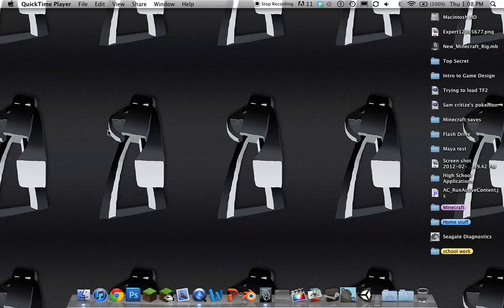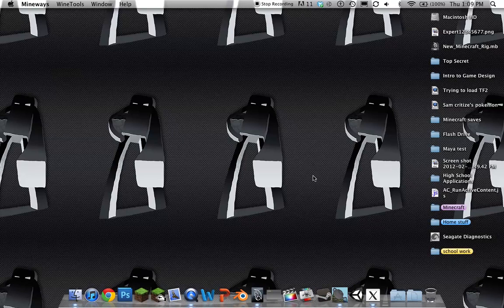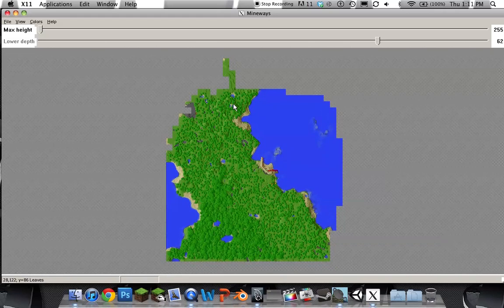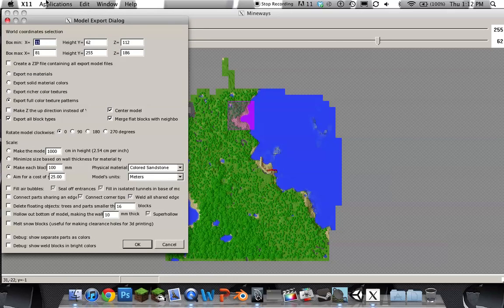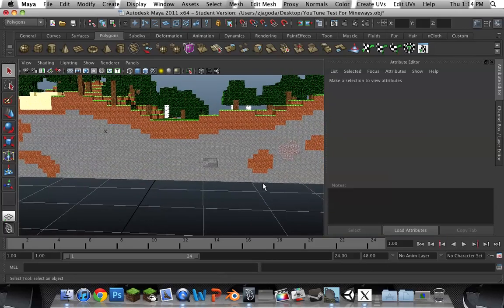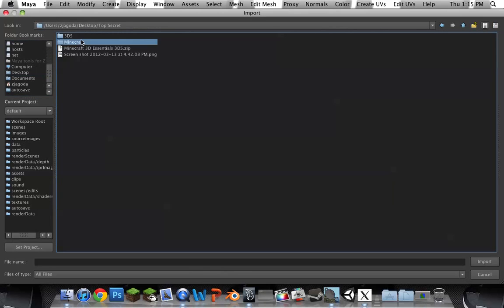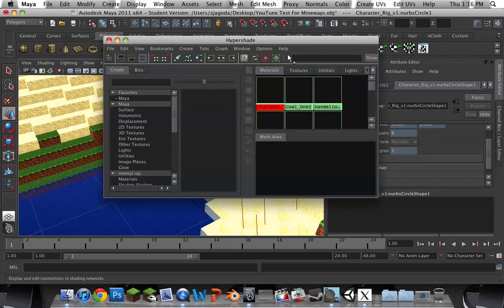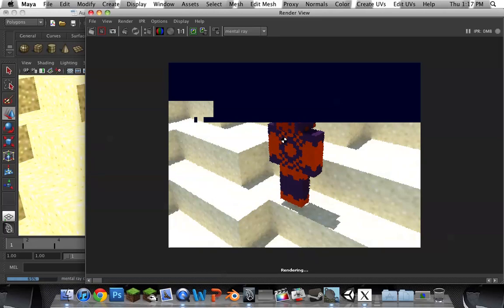How to export Minecraft worlds using Mineways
*Do not delete any files created by Minewyas. This will result in losing all textures when the world is rendered, making it seem like nothing is there.
This video explains how to export your minecraft worlds into 3D programs such as Autodesk Maya. I use the new program developed Eric Haines, the program is meant for 3D model shops but you can also use it to export worlds.